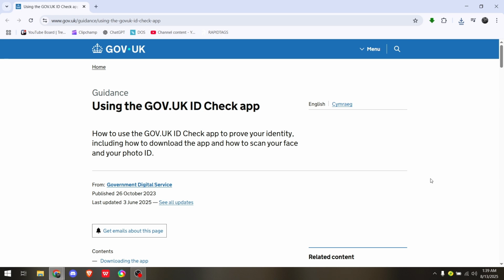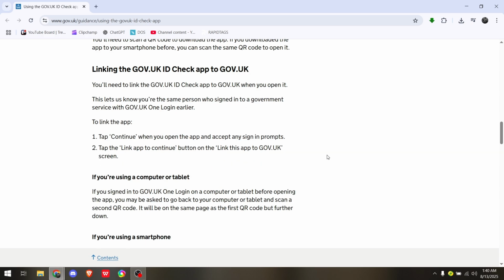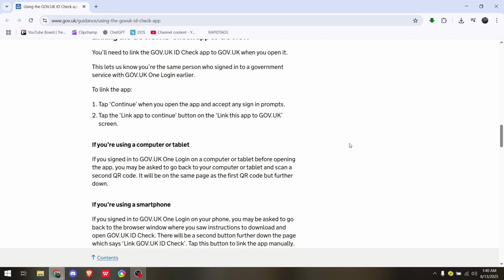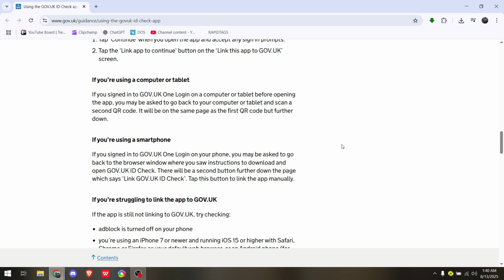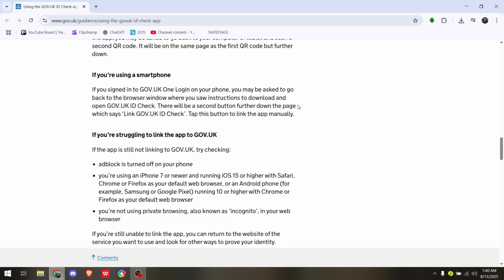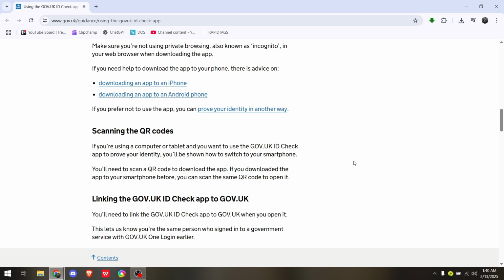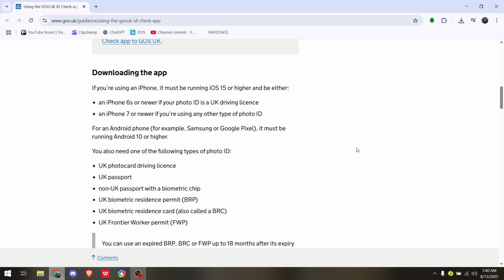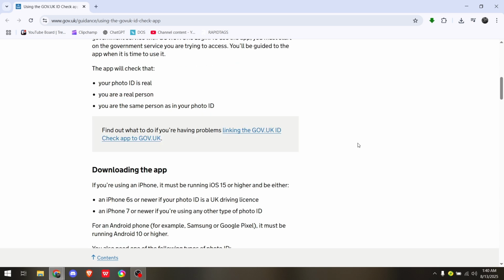HOW TO CONNECT UK IMMIGRATION ID CHECK APP 2026! (FULL GUIDE)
In this video I am going to show you how to connect your UK Immigration ID Check app. I will guide you step by step through linking your account for the identity verification process. This UK Immigration ID Check tutorial will help you complete the connection quickly.